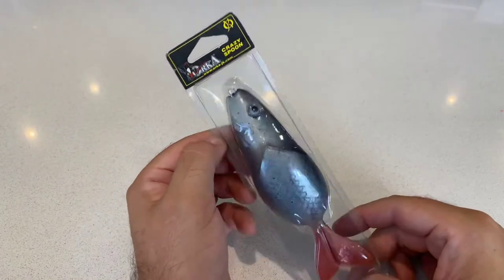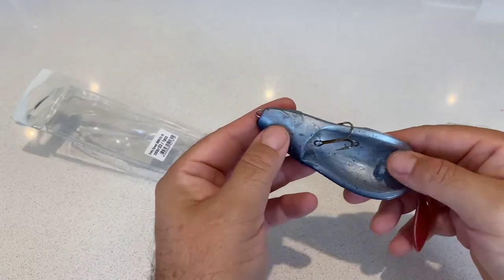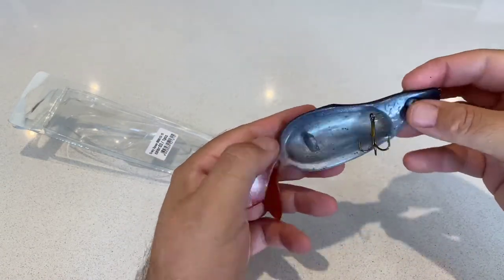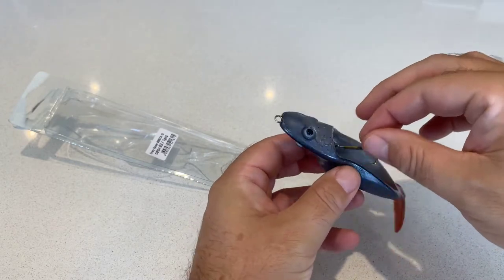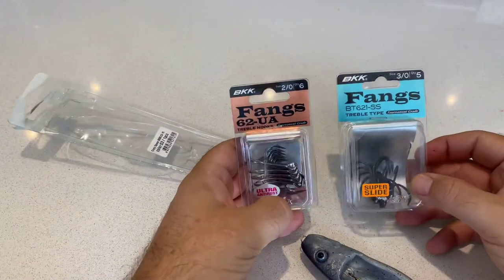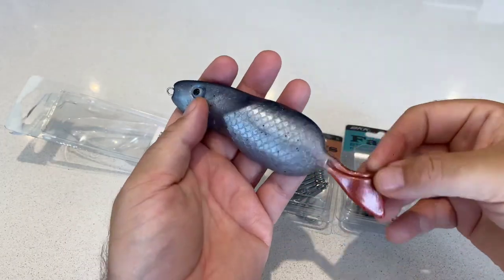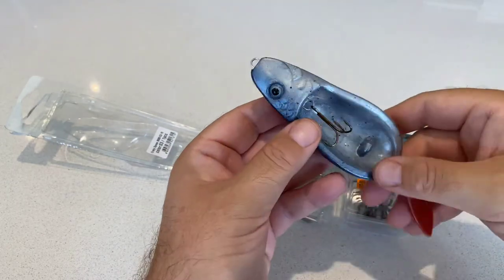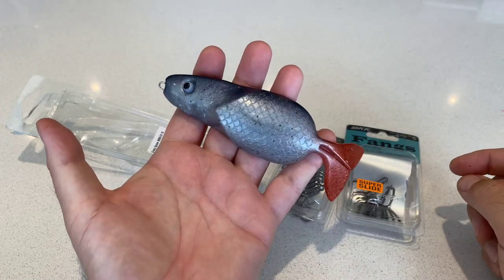Quick look - Orka Crazy Spoon 15cm The World's first soft plastic/silicone spoon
We are delighted to bring this cool new innovation from our new friends in Poland at Orka Fishing Lures! The Crazy Spoon is a 15cm long silicone spoon lure that has a really lifelike action, emulating that of a dying fish brilliantly, as it flutters erratically from side to side. THe Crazy Spoon an extremely versatile lure with a huge array of rigging and fishing options. Comes as standard with a large snap swivel and #1 VMC treble hooks, but the options really are endless!!

Fish it on the surface, as a glide bait/jerk bait, crank it like a traditional spoon or add some weight and jig fish it, the choice is yours!